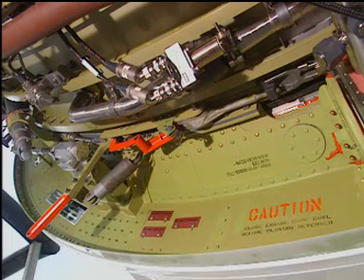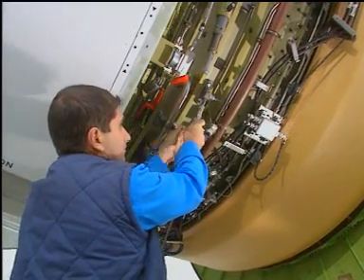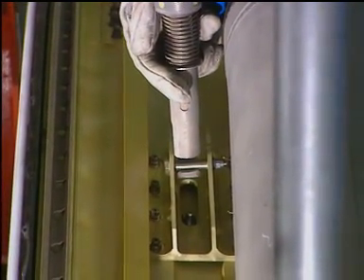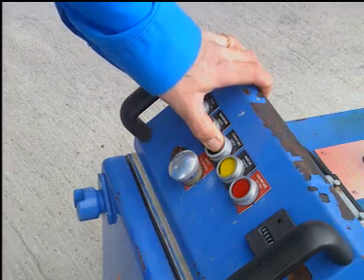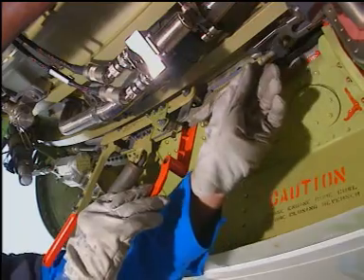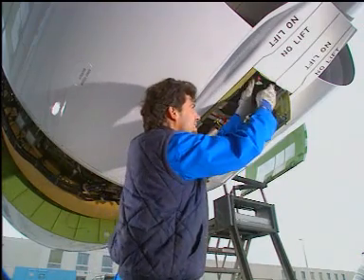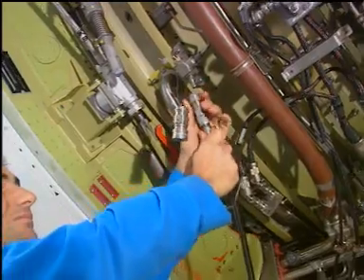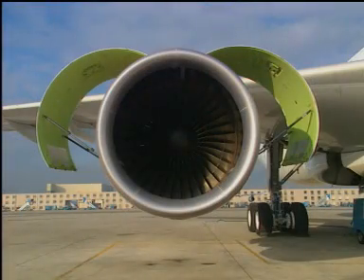AIRCRAFT | A330 GE CF6 Engine - Closing of the Thrust Reverser Cowl Doors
AIRCRAFT | Airbus A330 GE CF6 Engine - Closing of the Thrust Reverser Cowl Doors (Maintenance)